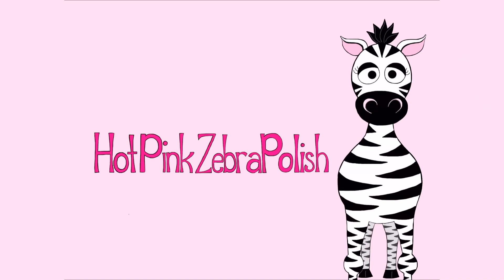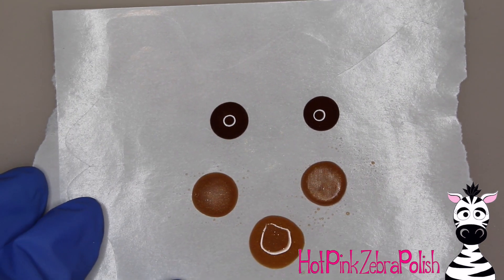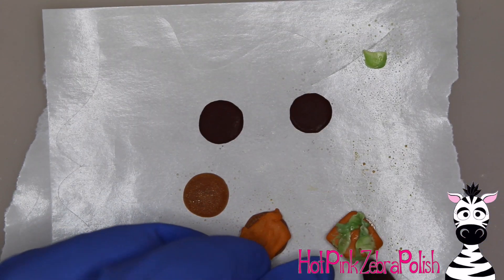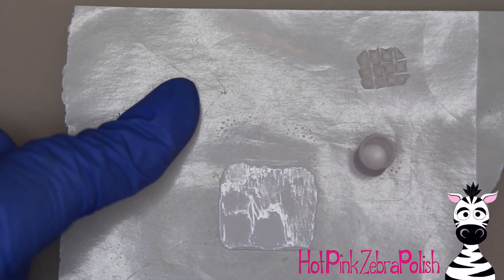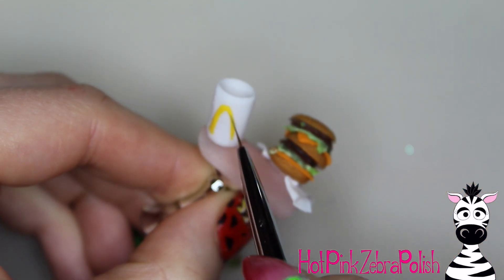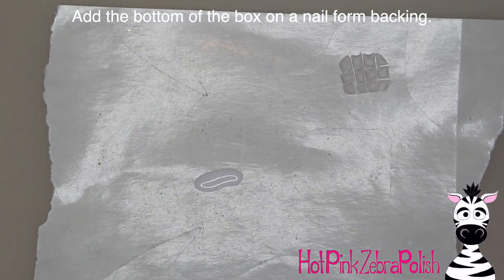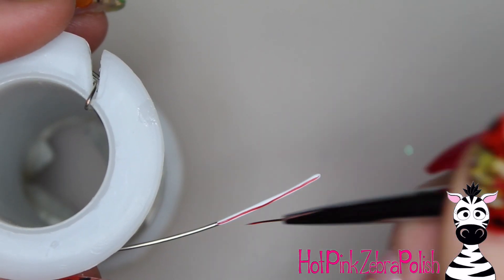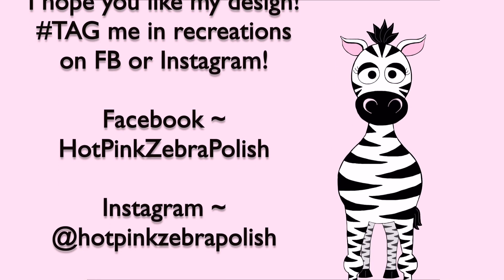EXTREME 3D McDonalds Acrylic Nail Art Tutorial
As I mentioned in the video, this design has been on my to do list for WAY too long! I am so glad I finally make it for you! I really love how it turned out. Please share recreations with me on Facebook or Instagram! I would love to see them!